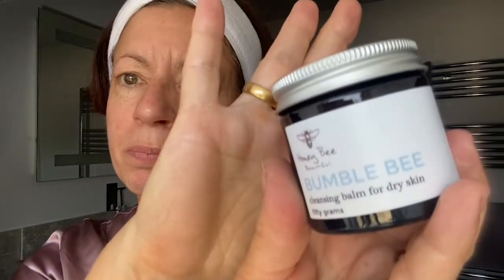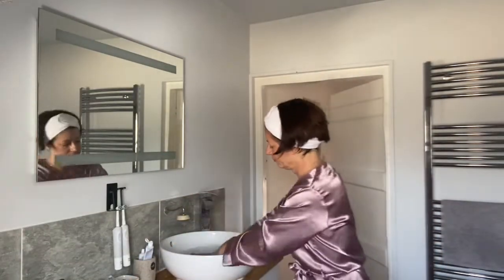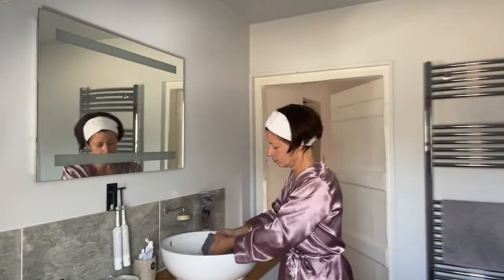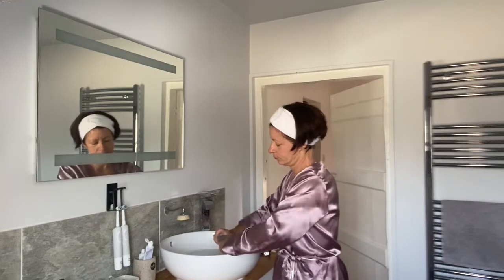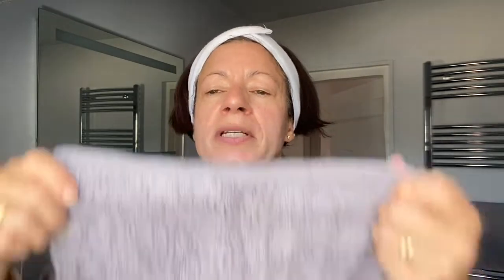How to use our Bumble Bee cleansing balm for dry to mature skin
See inside our Bumble Bee cleansing balm and watch a demo of how to use it